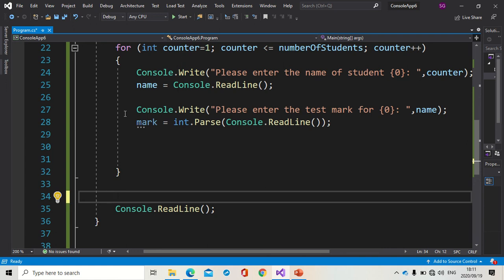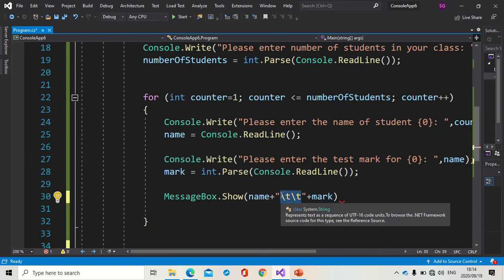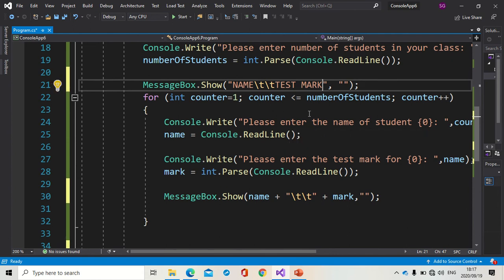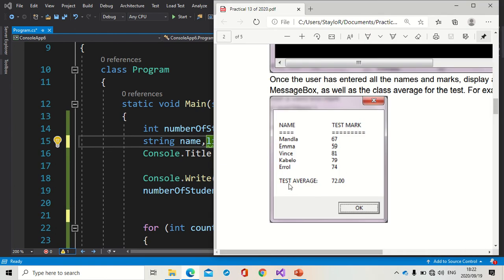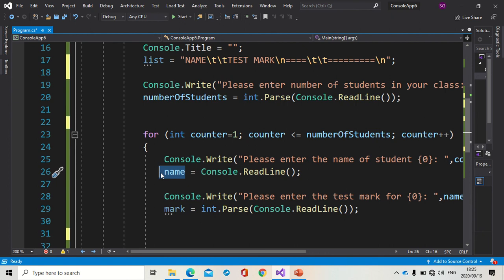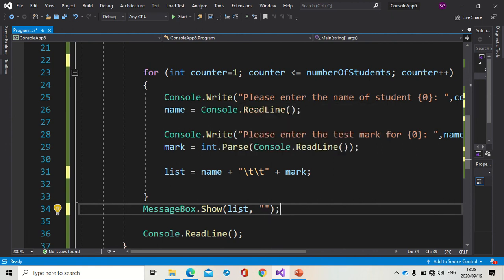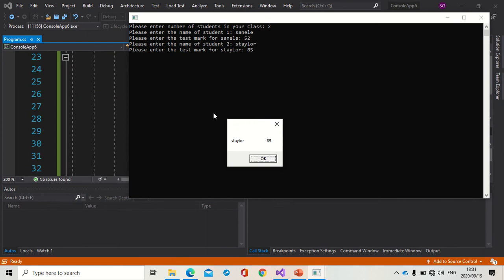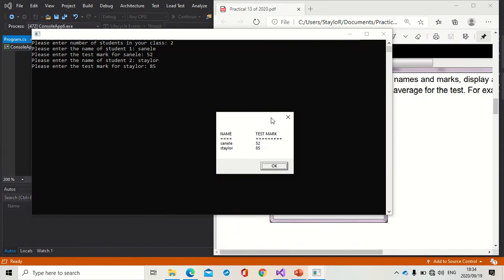Showing a message box in c#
Part 3 of ont1000 practical 13 question 1